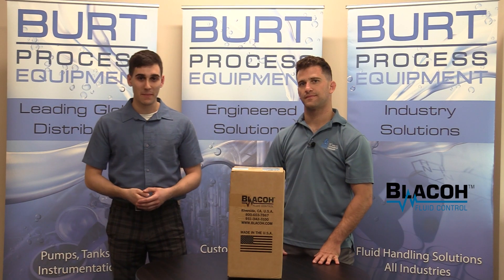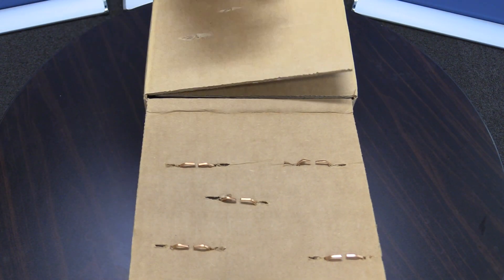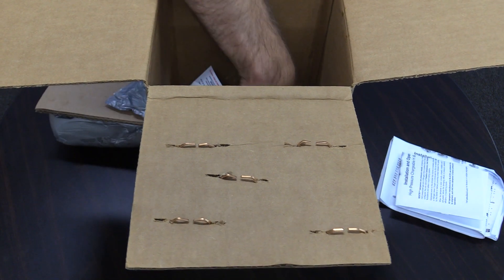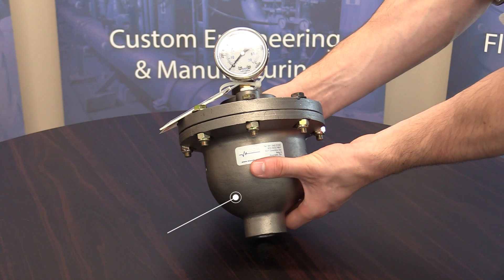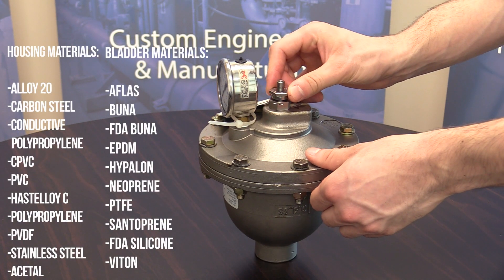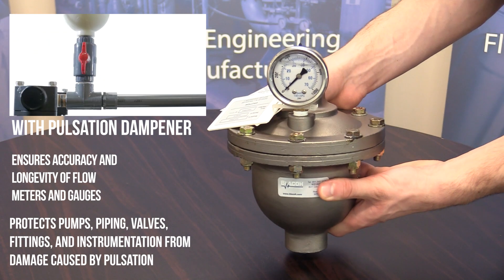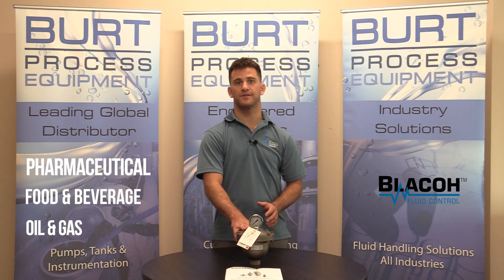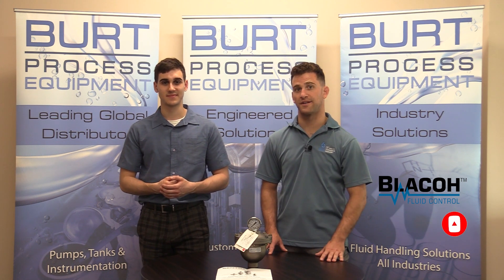Blacoh Pulsation Dampener Unboxing Video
Learn more about Blacoh's Pulsation Dampener in our new unboxing video. Whether you use a piston, plunger, air diaphragm, peristaltic, gear, or diaphragm metering pump, a Balcoh Pulsation Dampener placed at the positive displacement pump's discharge will produce a near steady fluid flow up to 99% pulsation and vibration-free. It can help you protect your pipes and in-line instrumentation from destructive pulsations, surges, cavitation, thermal expansion, and water hammer in industrial and chemical transfer applications.